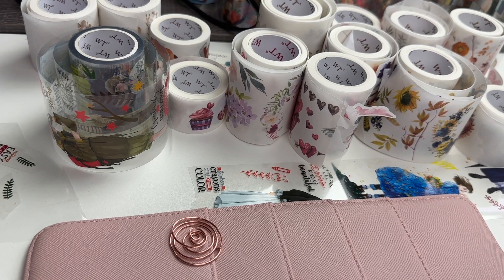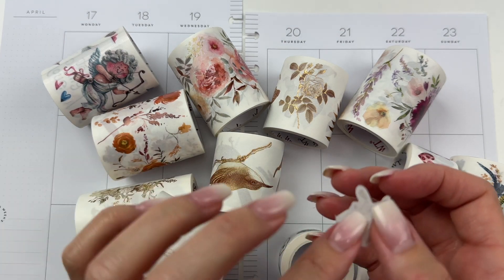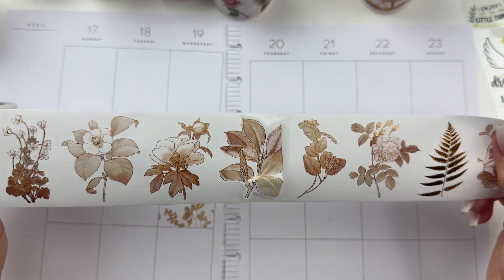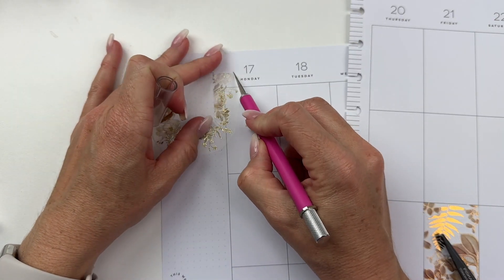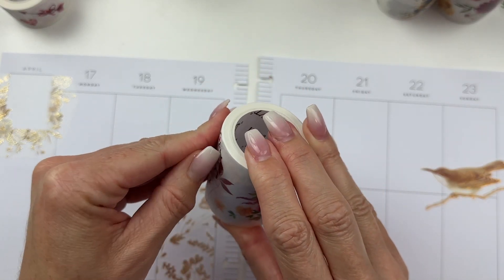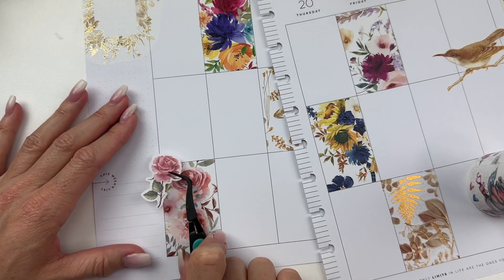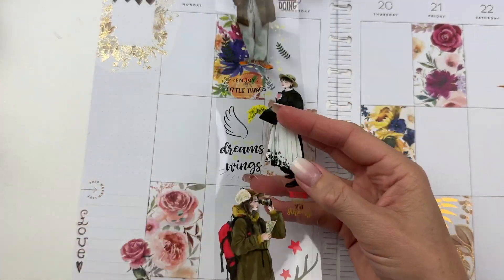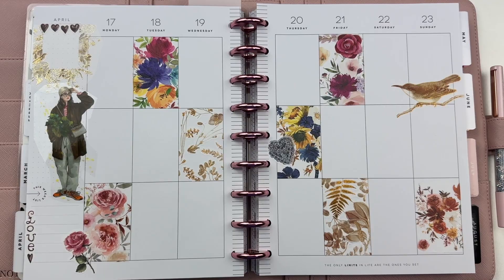WASHI TAPE ONLY planner spread! The Washi Tape Shop Spring plan with me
Let's make an entire planner spread with only washi tapes from this collection from The Washi Tape Shop! We are decorating a vertical layout weekly Happy Planner with this washi only Spring plan with me!

GO GETTER GIRL: Use code TPC for 15% off your order, but you may find an even better deal with a sale or bundle, so be sure to check the website for details!

Amazon Neon Sign
AMAZON FAVORITES

*PLANNING CLASSES*
Get your Hall Pass Membership for full access to planning classes in decorating, hand lettering, productivity and more!